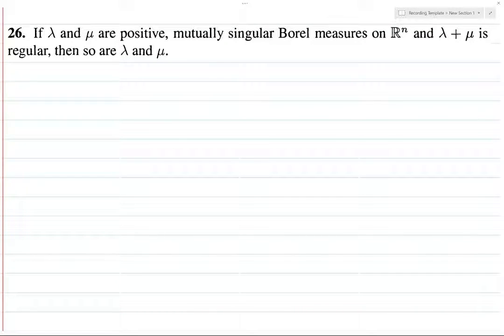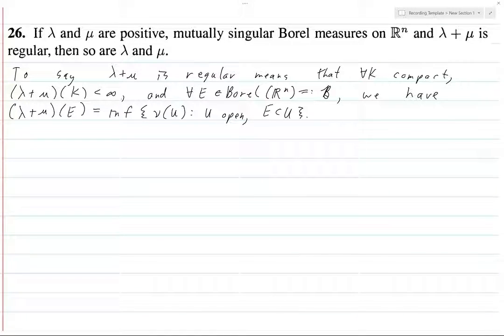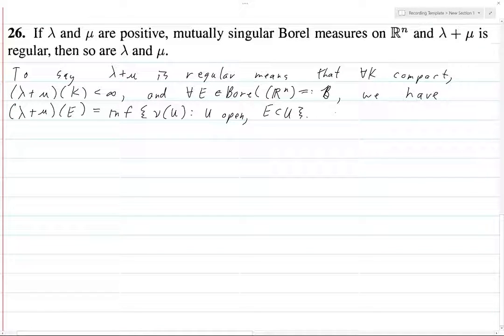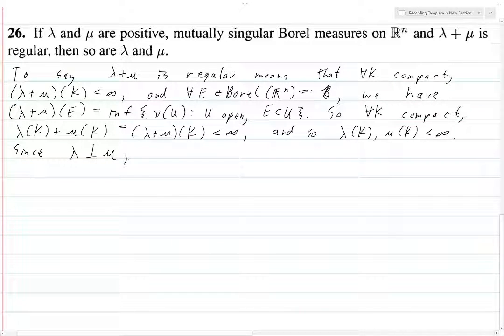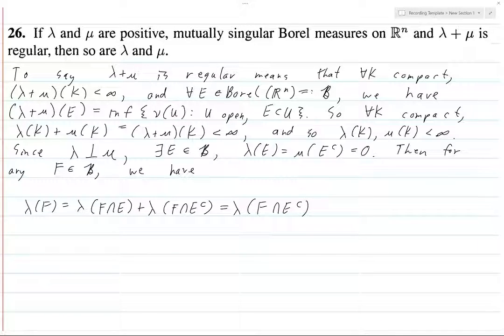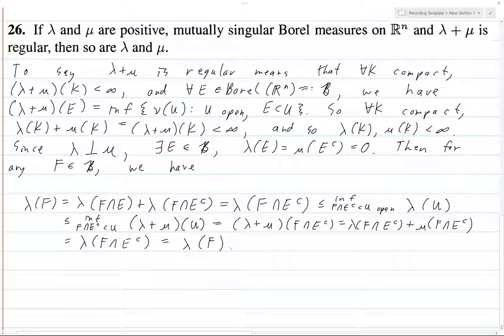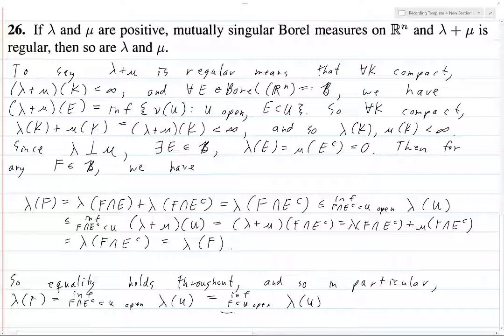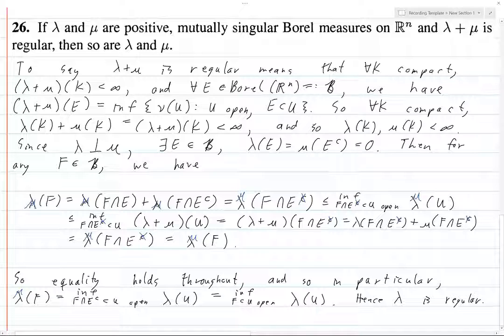Folland Chapter 3 Exercise 26